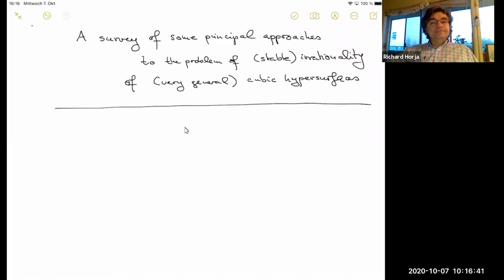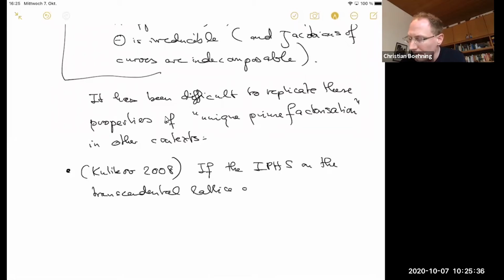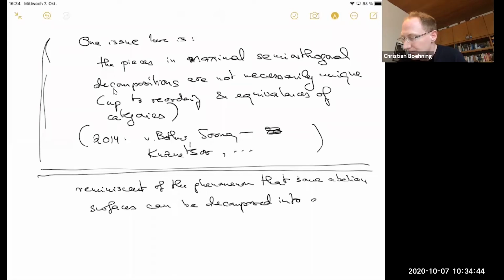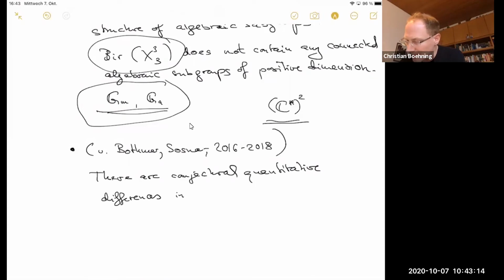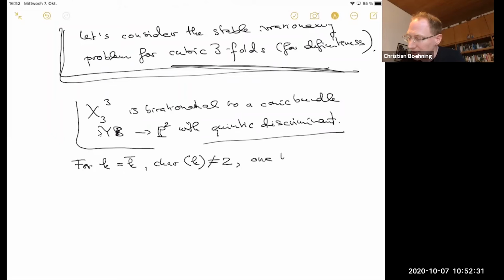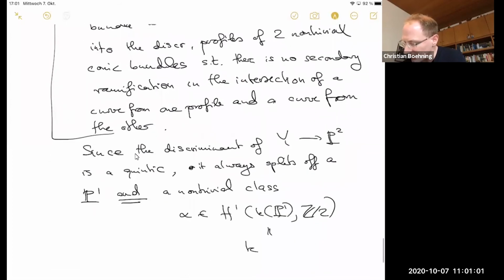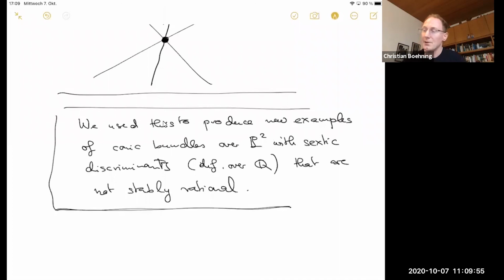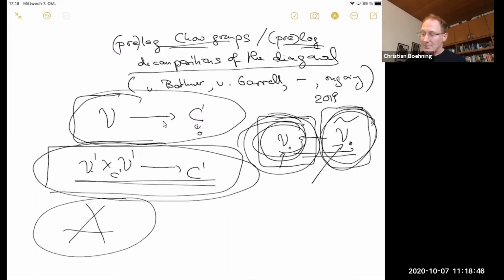A (Biased) Survey of Some Results Inspired by (Stable) Rationality Problem for Cubic Hypersurfaces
Speaker: Christian Böhning
10/07/20

We will give an overview of joint work with several co-authors: Asher Auel, Hans-Christian v. Bothmer, Michel van Garrel, Alena Pirutka, and Pawel Sosna. Particular emphasis will be placed on recent further developments of the degeneration method involving the p-torsion of the Brauer group in characteristic p or prelog Chow groups (and time permitting both).